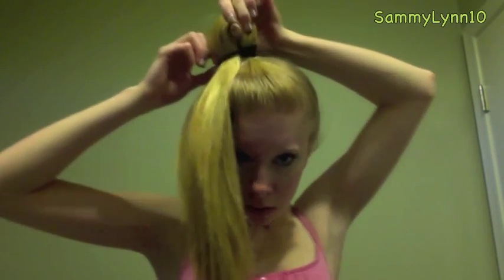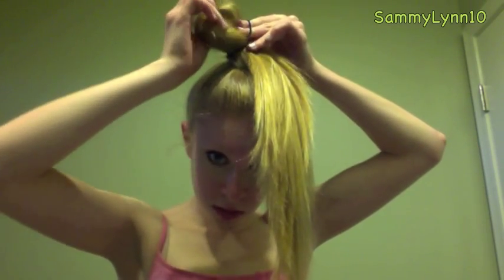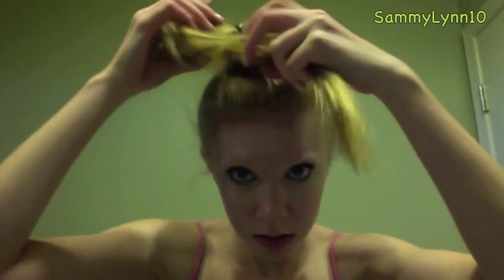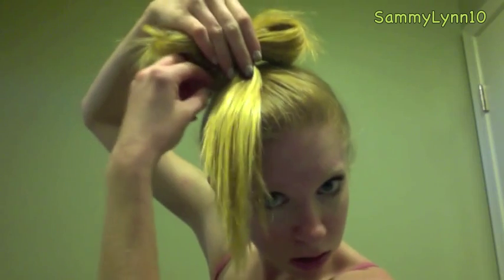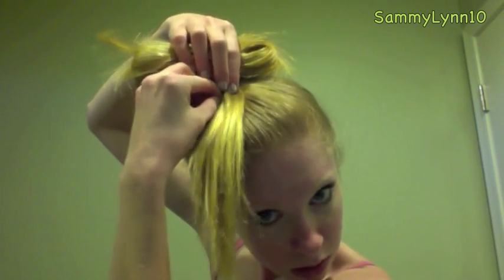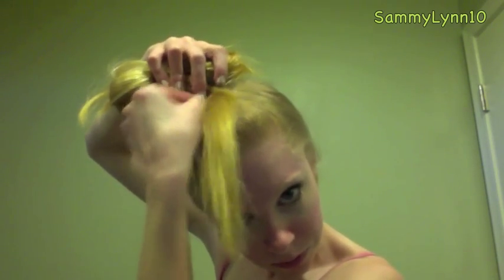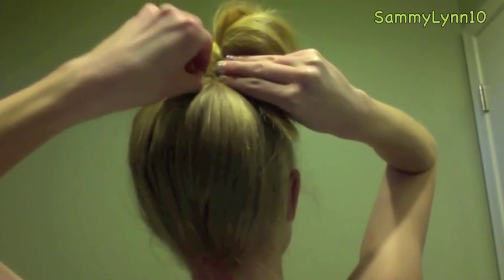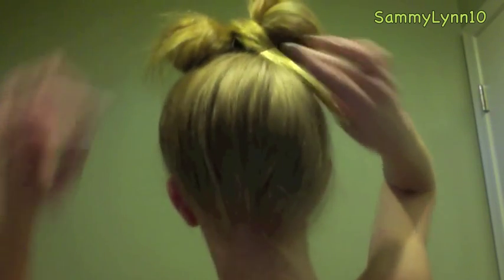Lady Gaga Hair Bow for LONG HAIR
Ever wondered how to do the Lady Gaga Hair Bow for LONG HAIR?? Well now you can learn.